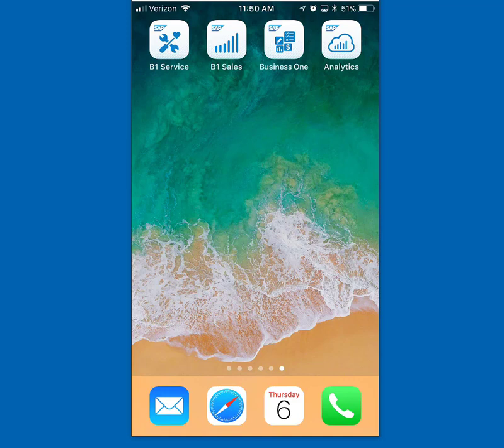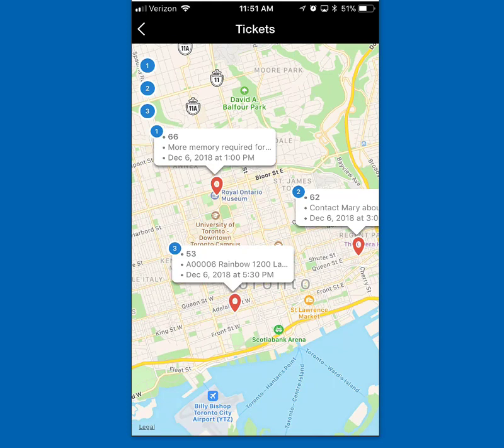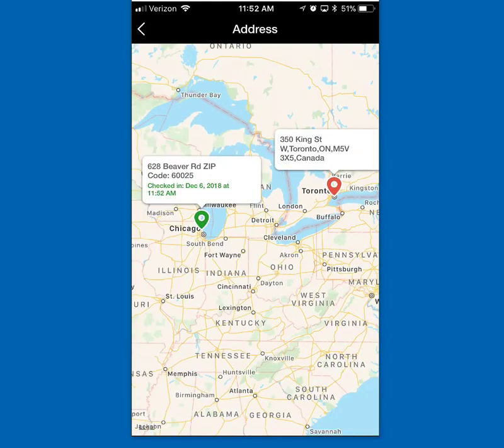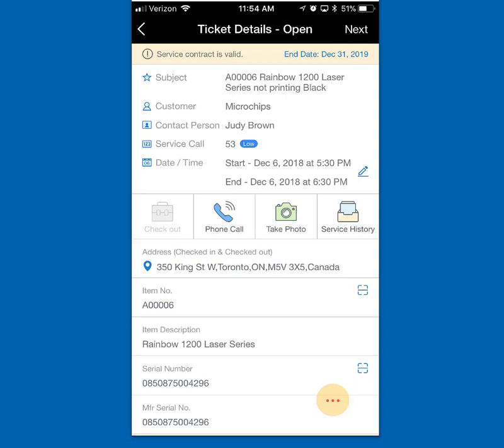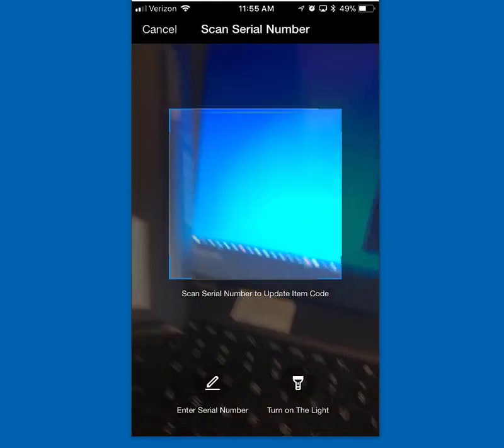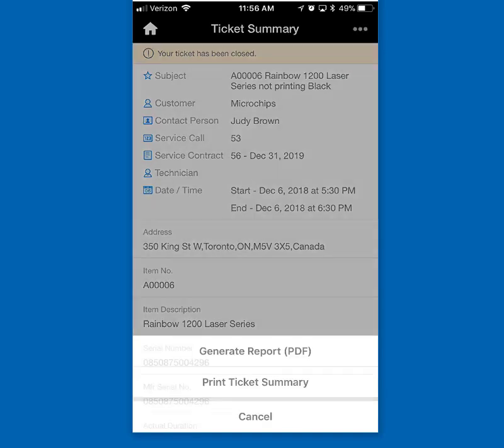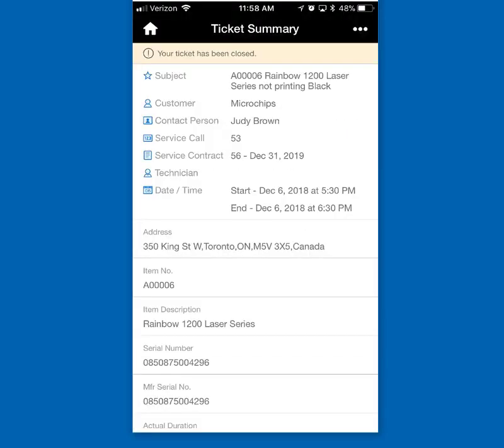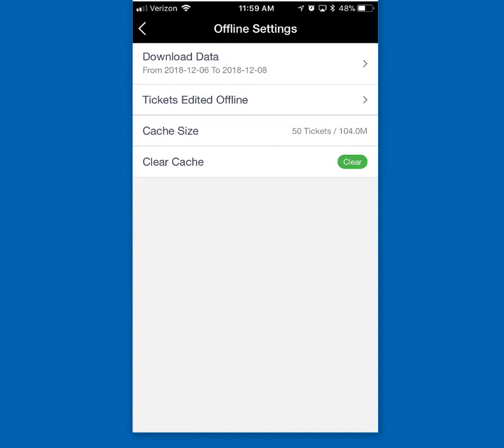SAP Business One Service App iPhone Features